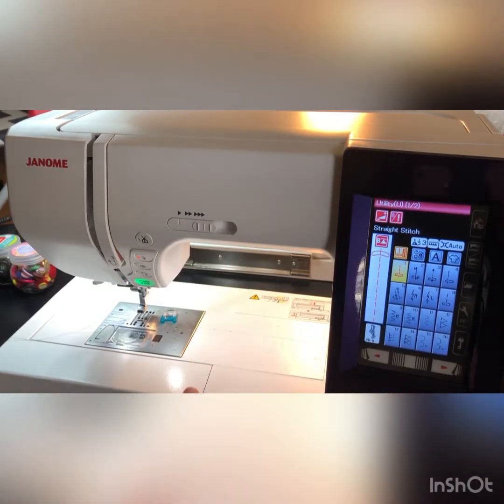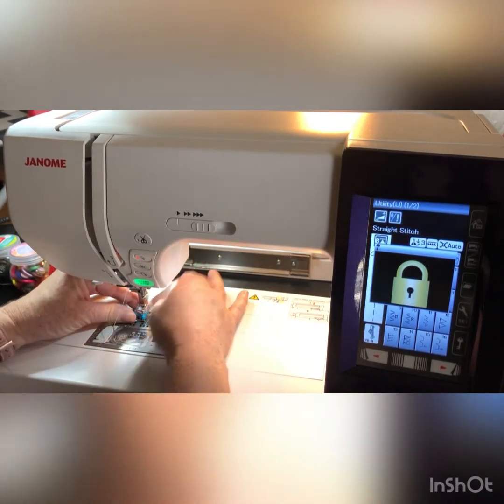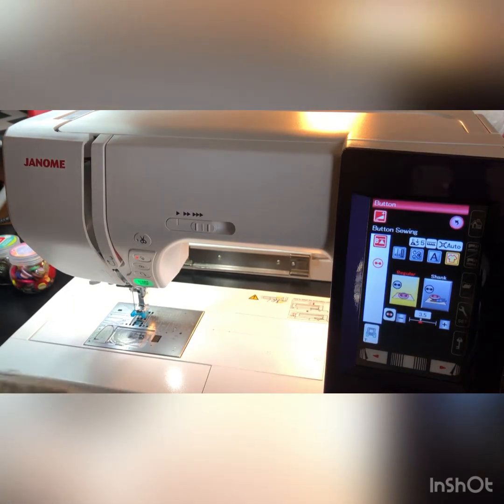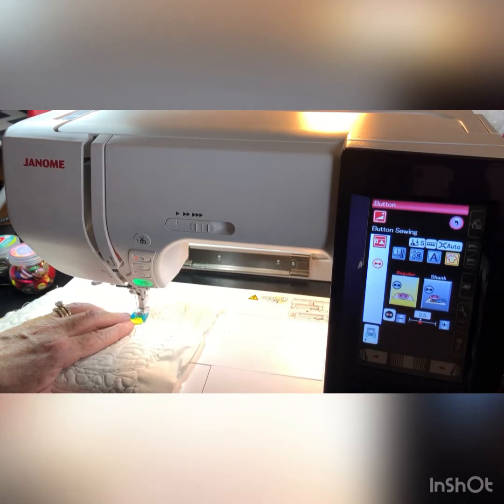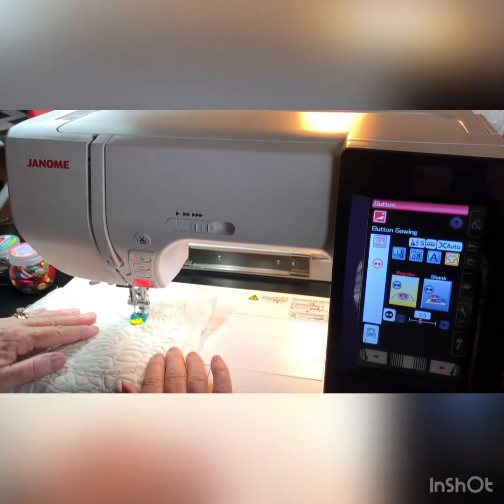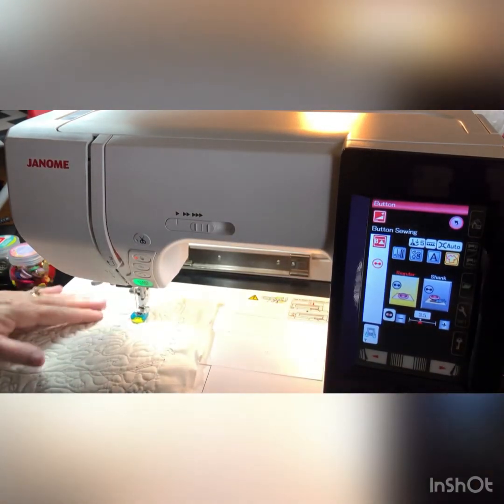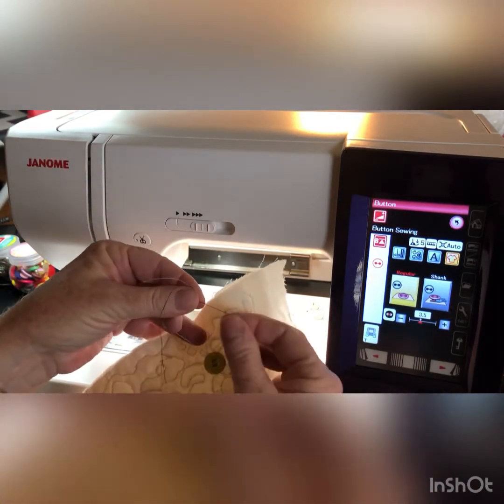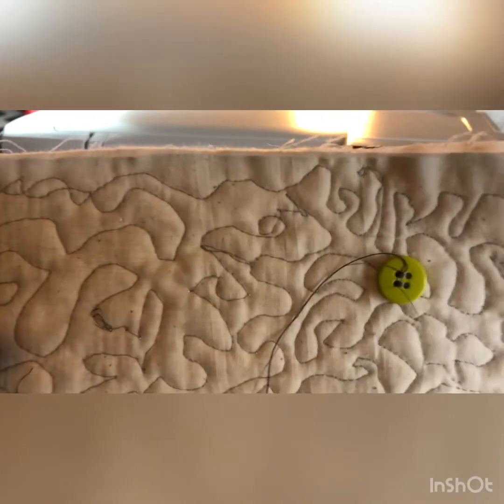Sewing a button using the Janome Memory Craft 9850 T foot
New owners of the Janome Memory Craft 9850 or 9900 and want to see me sew on a button using the T foot of your machine.  I also talk a little about using embroidery for applique.

My machine Janome Memory Craft 9850

Amazon Links for YouTube

Shelley is a participant in the Amazon services LLC Associates program, an affiliate advertising program designed to provide a means for sites to earn advertising fees by advertising and linking to Amazon.com.  This is at no extra cost to you, Shelley will earn a small commission on qualifying purchases.